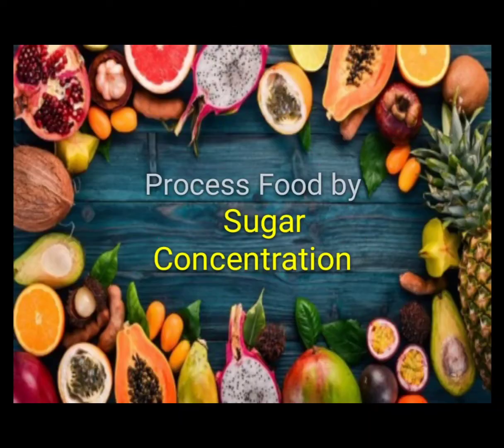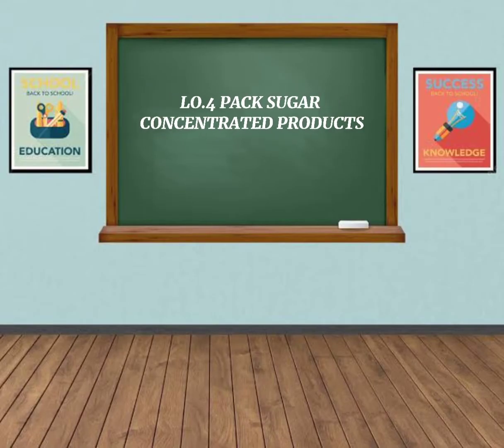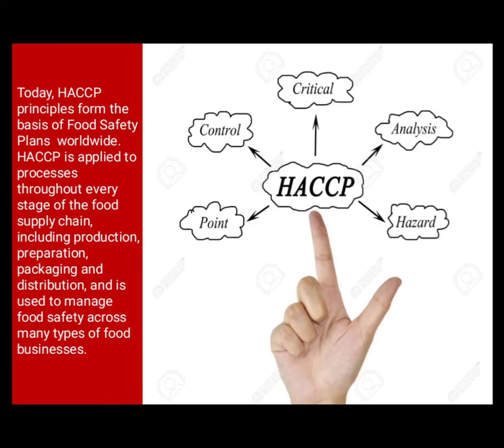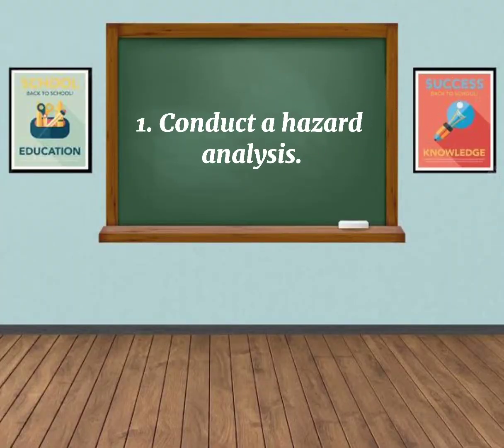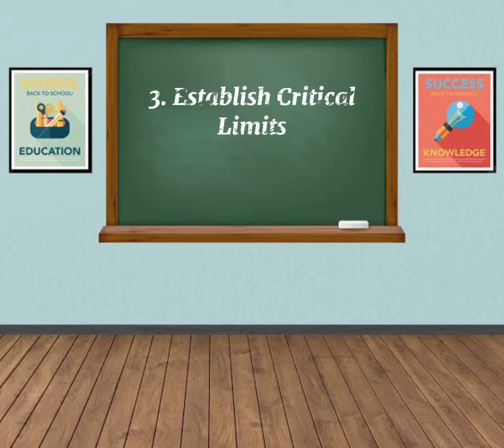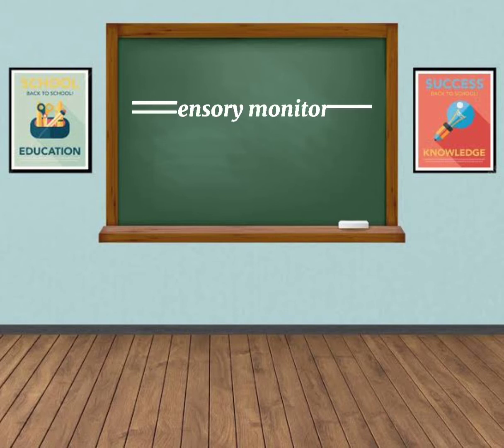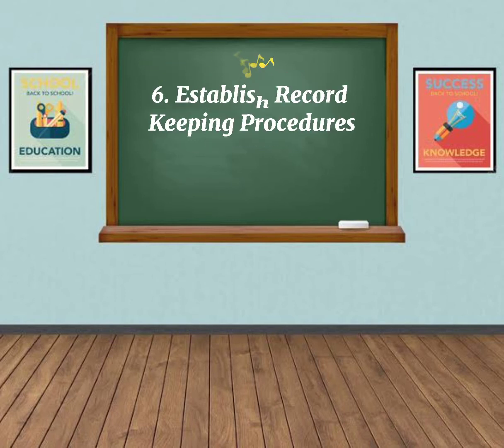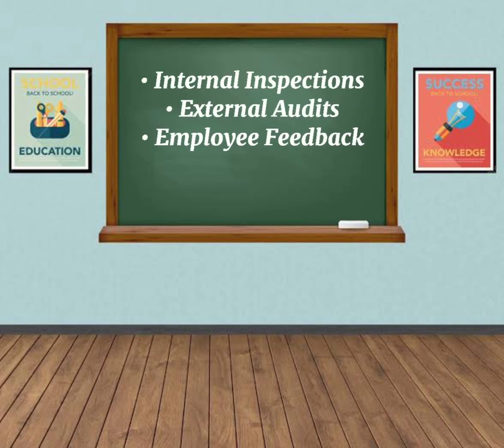Pack sugar concentrated products - KATHLENE MAE EVORA III-B3 FSM